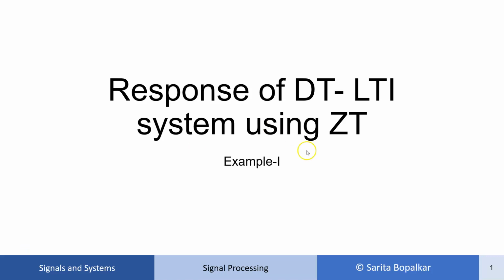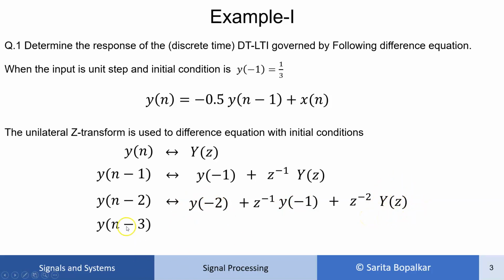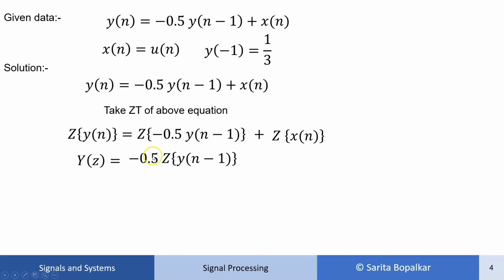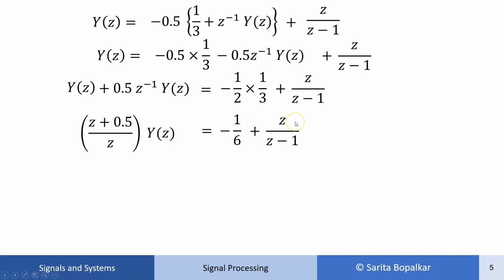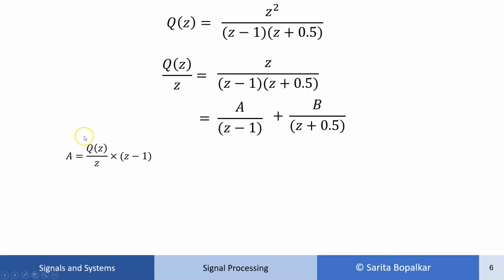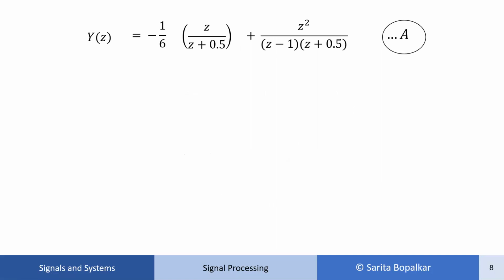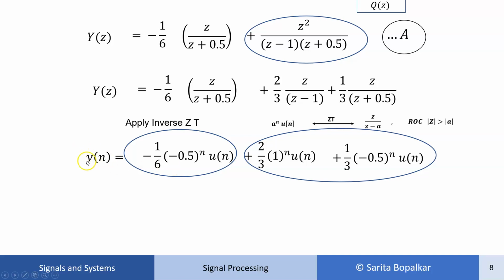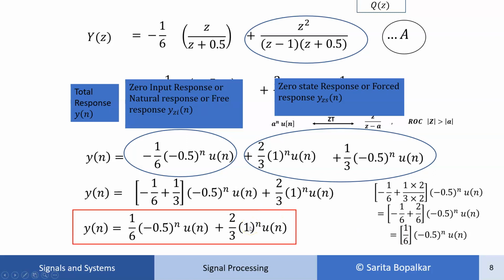Response of DT LTI System example 1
Learn to solve Response of DT LTI System example-1 with initial conditions